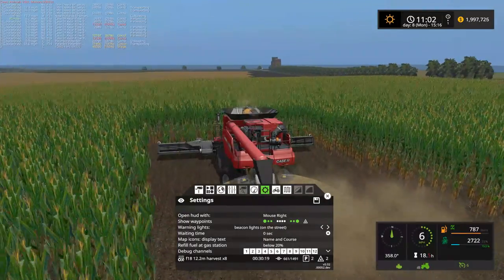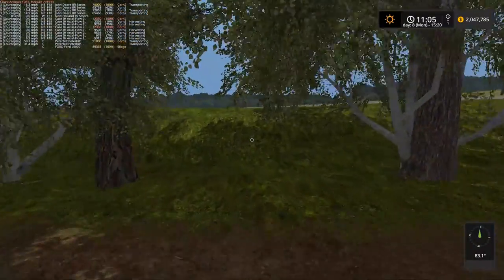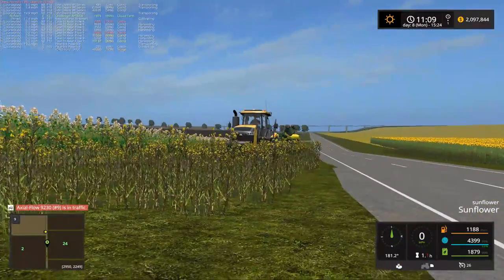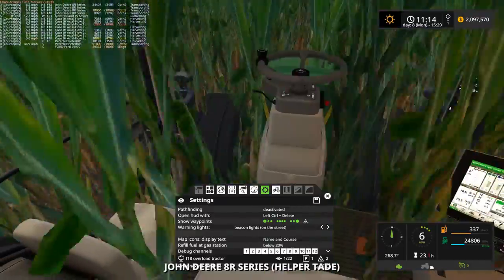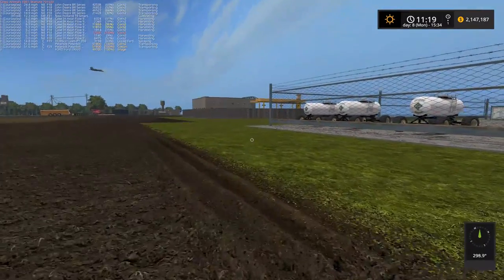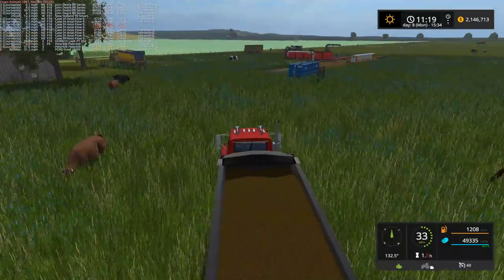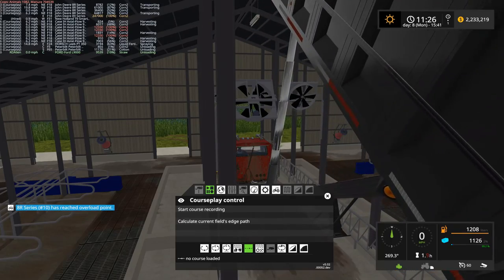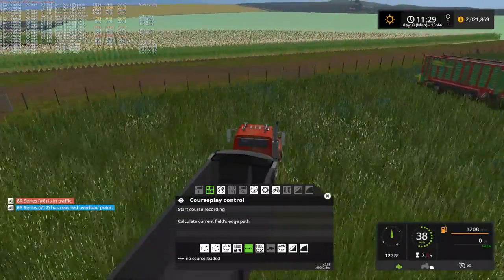Farming Simulator 17 River Basin E37 - Harvesting Corn "2"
Welcome to Farming Simulator 17 on the Missouri Mississippi Ohip River Basin

The map is a the horseshoe of the river. It is like the river basin in your area. It has river bottoms and rolling hills in map like you would see in your home place. The extra crops are sorghum, Sudan grass, cotton, rice, corn2, sugarcane, oats, peanut, and tobacco. They are 2 bga’s. A number of new places. I don’t want to spell it for you, but I think you will enjoy the map.

If you would like to join us on the multiplayer servers, please join us on TeamSpeak.  All information for mods and the servers can be found once you join teamspeak.  The Farming Simulator servers can be found under International, just search for RDAllen.
TeamSpeak Server Address: rdallen.verygames.net; Password: "rdallen"  Alternatively IP address for the TeamSpeak server:  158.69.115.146:50167